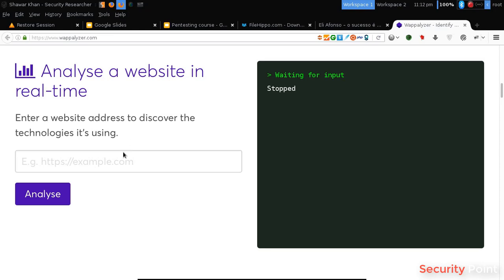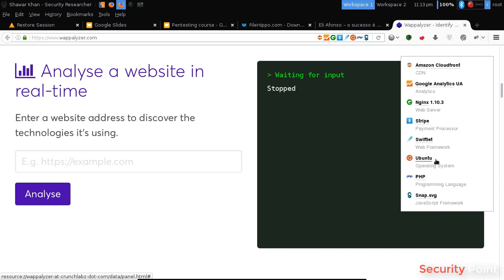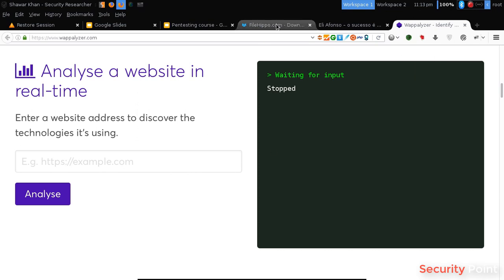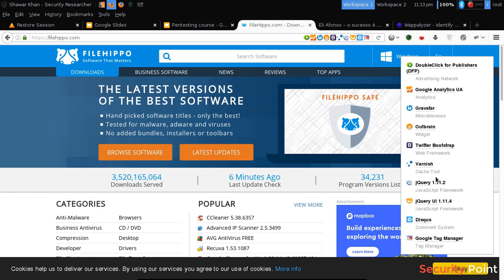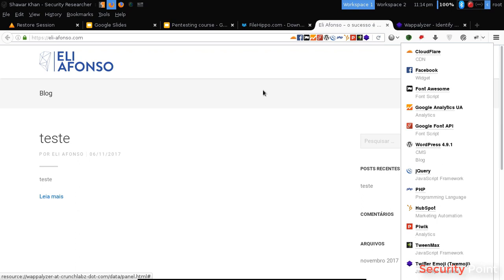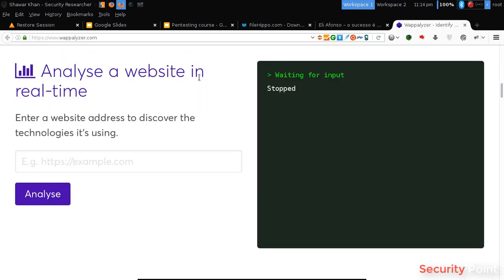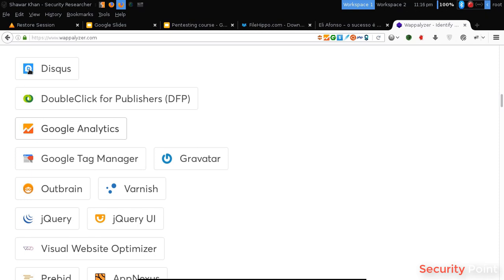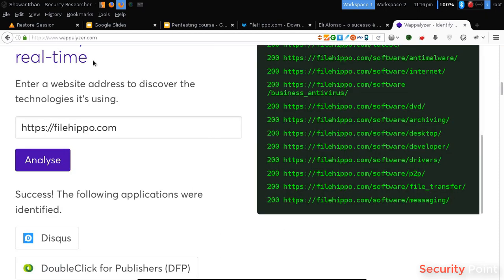03-Module: Information Gathering|Part 1. Wappalyzer| Web Application Penetration Testing Tutorials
In This Video we will learn about how to use Wappalyzer for Information Gathering.